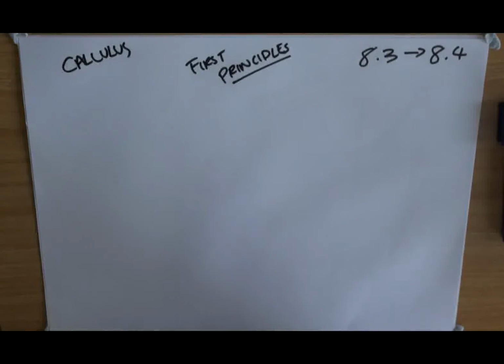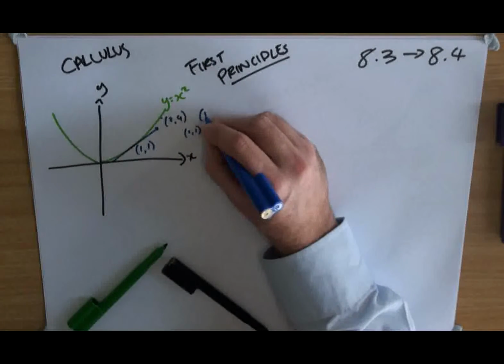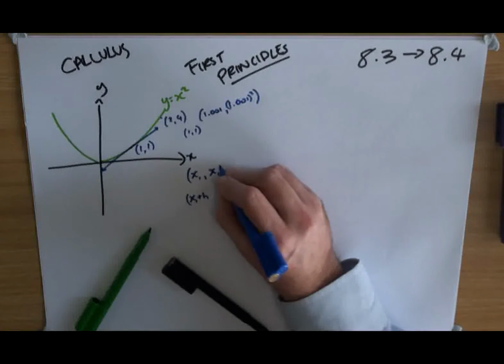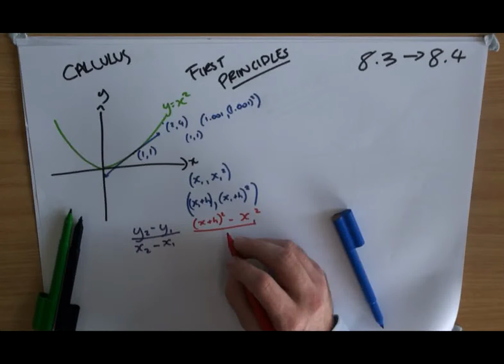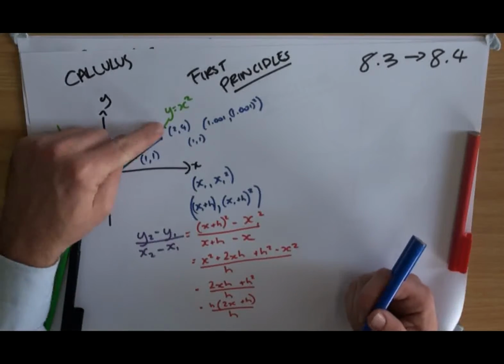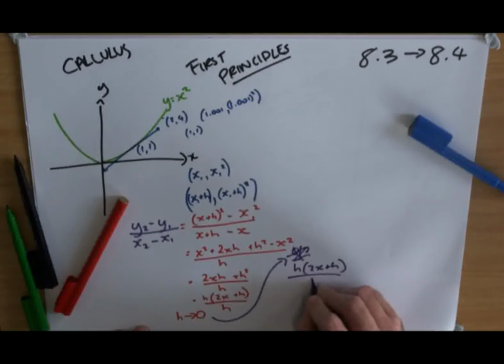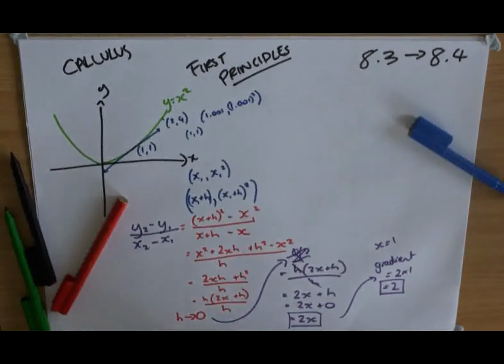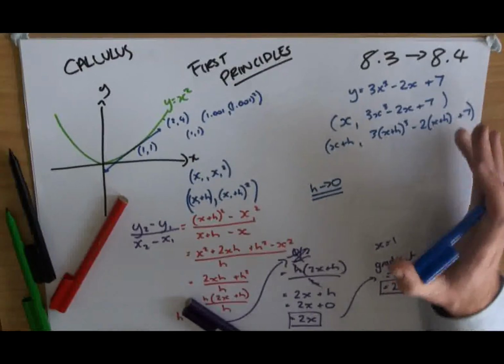8.3 and 8.4 Calculus for advanced maths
Mr Owen explains how to differentiate from first principles.